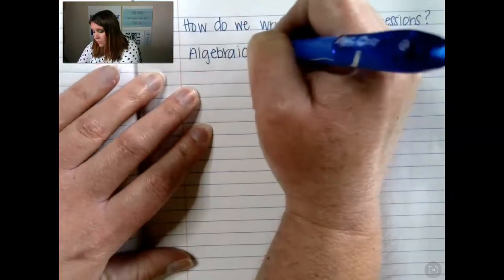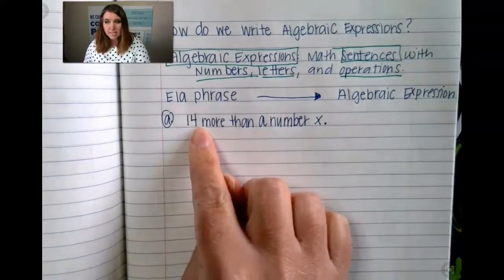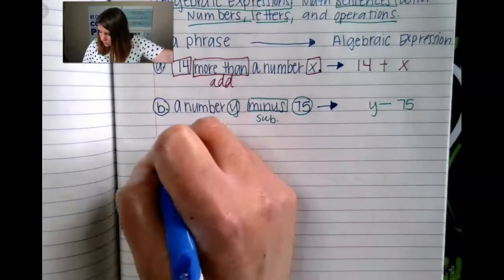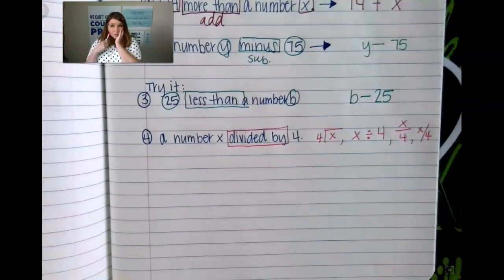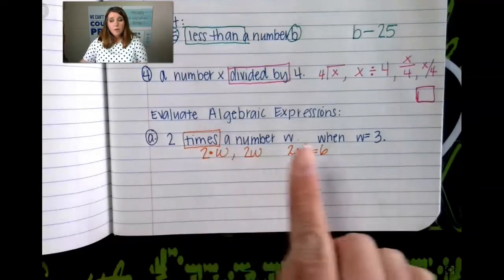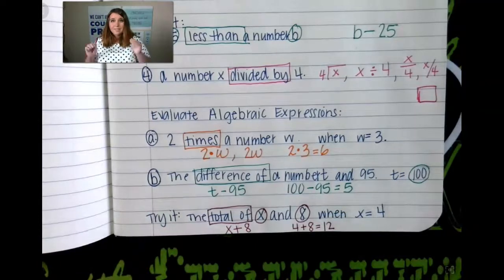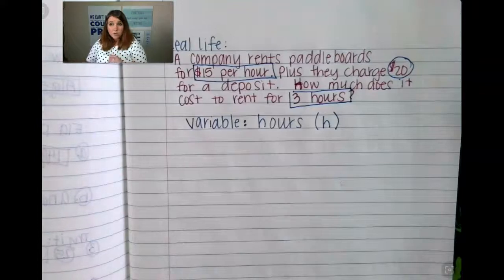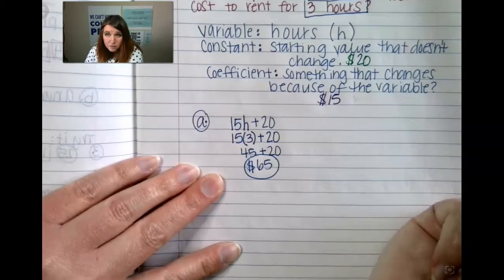5.2 Writing Algebraic Expressions Part 2